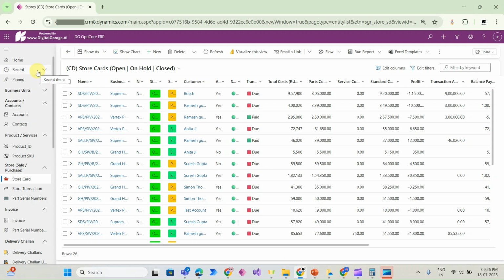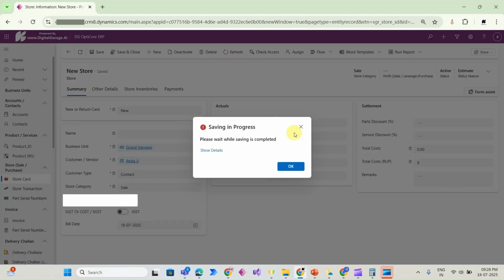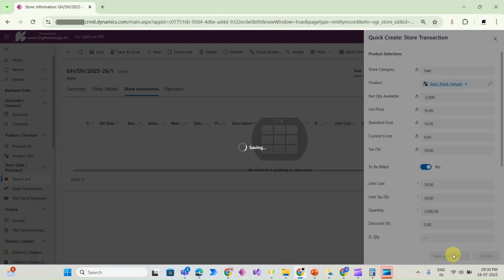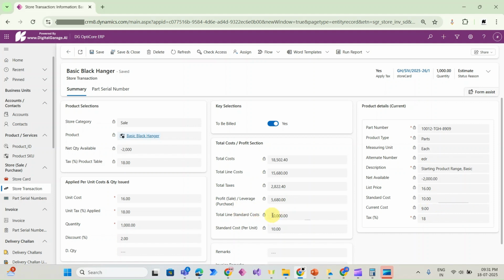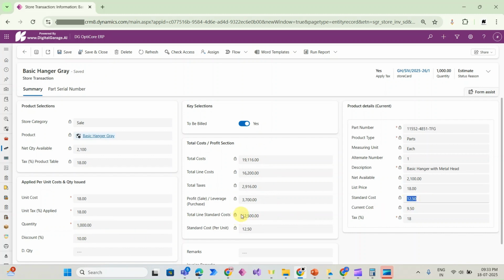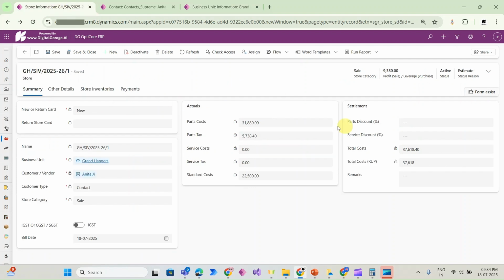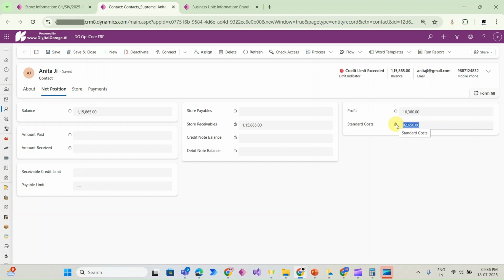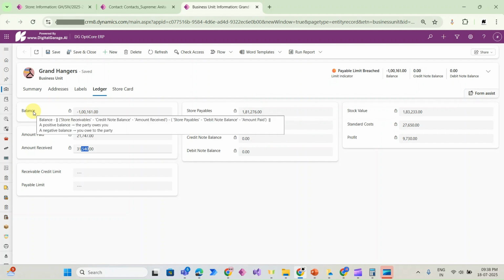Tutorial - 4.2 / Open a Store Card / DG OptiCore ERP